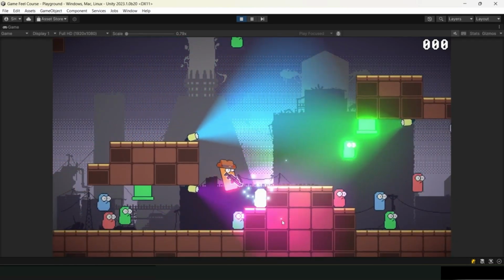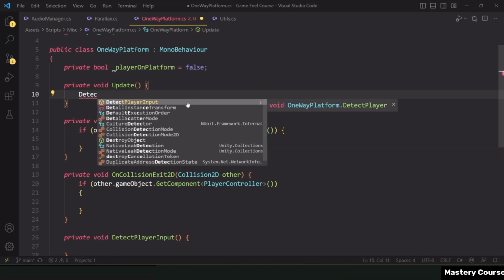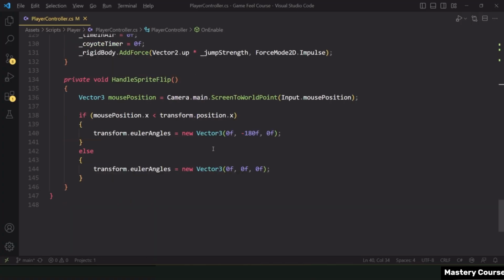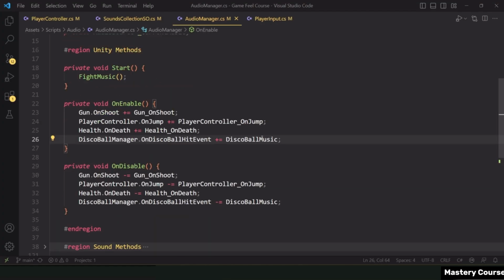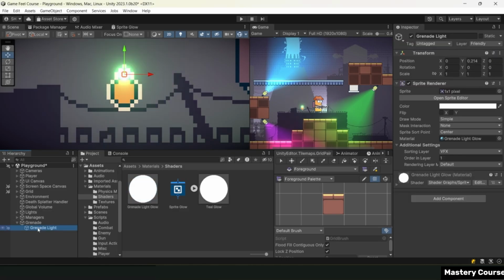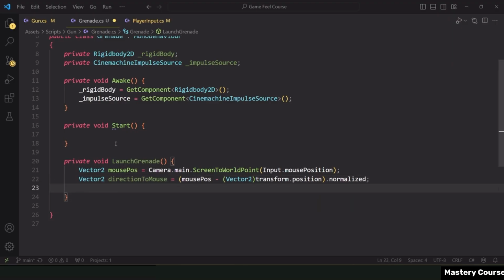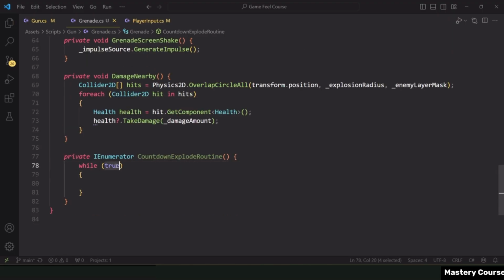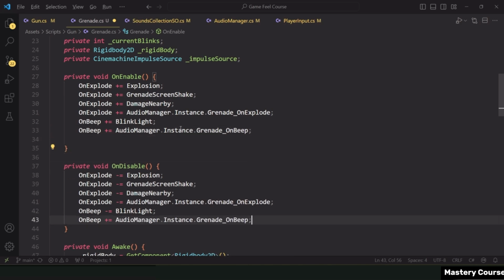Unity Advanced Tutorial | Parallax, Jetpack, Grenade Physics & Explosion Effects Lec 08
🚀 Want to build a feature-packed platformer with advanced mechanics in Unity? In this tutorial, you’ll learn how to create smooth gameplay systems, explosive mechanics, and polished visuals step by step.

In this video, we cover:
✔️ Background Parallax Effect (Depth & immersion)
✔️ One Way Platforms (Smooth platforming mechanics)
✔️ Jetpack System (Dynamic movement & control)
✔️ Grenade System Setup (Prefabs & structure)
✔️ Launching Grenades (Physics-based throwing)
✔️ Explosion & Contact System (Impact effects & logic)
✔️ Grenade Audio (Immersive sound feedback)

🎮 These systems are used in modern games to create engaging gameplay, responsive controls, and satisfying effects.

💡 By the end of this tutorial, you’ll be able to:

Build advanced platformer mechanics
Create reusable prefab-based systems
Implement physics-based grenade throwing
Add explosion effects with proper logic
Improve your game feel with audio & VFX
Design a more polished and professional game

🚀 Perfect for:

Platformer Games
Action & Shooting Games
Indie Game Developers
Unity Beginners to Intermediate

📌 This tutorial will help you take your game mechanics, VFX, and overall polish to the next level.